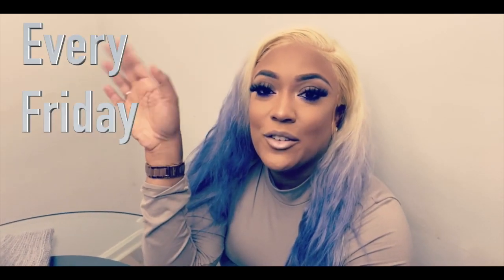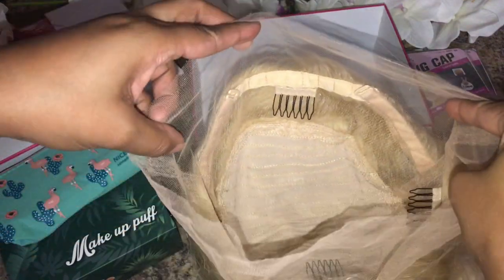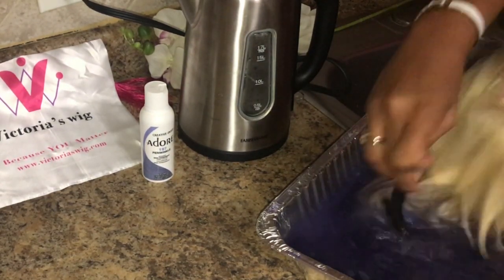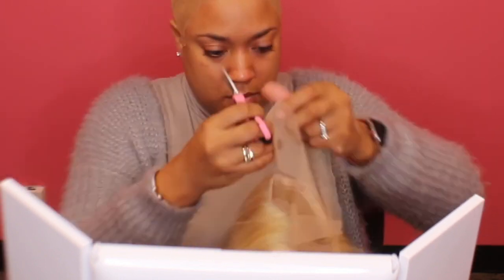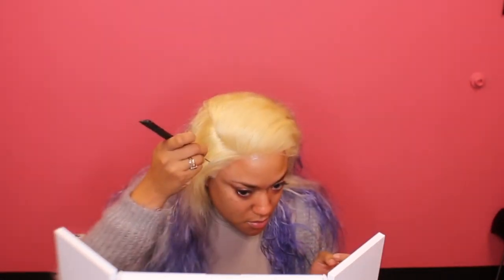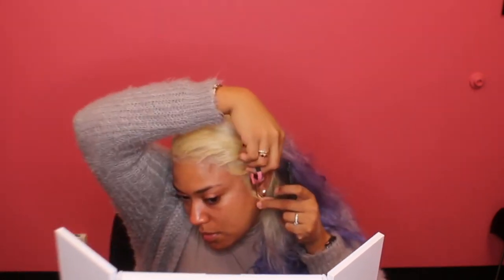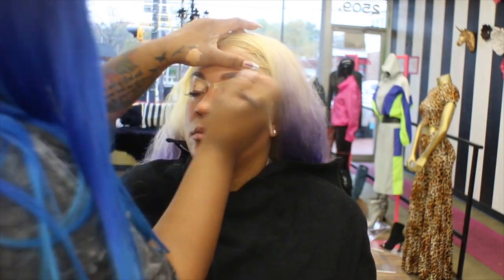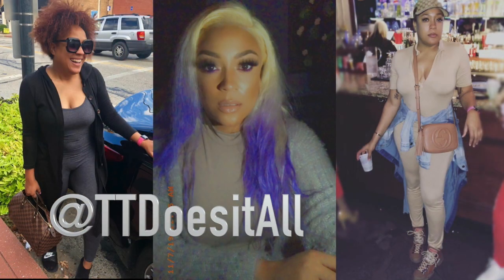How to | Start to Finish | Blonde and Purple Ombré | 360 Lace Wig | Victoria’s Wig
Hair Length: 18 inch
Hair Density: 150%
Cap Size: Medium
Hair Color: 613
VICTORIA’S WIG Black Friday Sale Begins on Nov. 6th! Don’t miss it!

Victoriaswig new arrival:
Undetectable Swiss Lace Invisible Knots Skin Melting 13x6 Lace Front Wig 3.0 Version.

VICTORIA’S WIG is made of top quality Swiss lace, this kind of lace is high transmittance, we can barely see the lace color when you put it on your skin, the undetectable lace will just ‘disappear’ on your skin.

VICTORIA’S WIG adopts a new hand-crochet method to make the wigs. Each of the lace hole have only 1-2 strands of hair. This will makes the knots very small. Wigs will look very natural after being slightly bleached, which gives a long lasting hair life and also gives the wear of the wig a more undetectable none-lace flawless look. Traditional hand-crochet method are 3-5 strands of hair on each lace hole, so the knots are very big and black. So that’s why we improve wig producing process. We aim at giving our customer a flawless looking experience with our wigs.

VICTORIA’S WIG provide high quality customer service. We guarantee 24 hours instant shipping after payment is made. If any problems with our products, we will always take our responsibility.

I do not list my install prices online they are only on my website which is listed below!

Where I Live: St Louis Missouri
or
TT Does it All LLC
1515 N Warson Rd 141
Saint Louis Missouri 63132